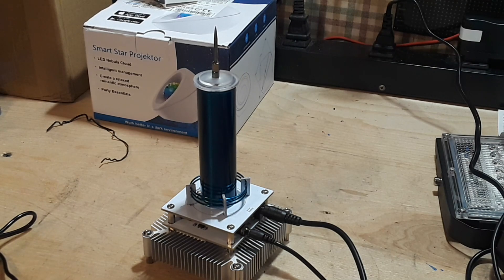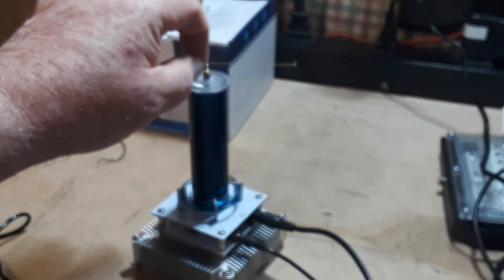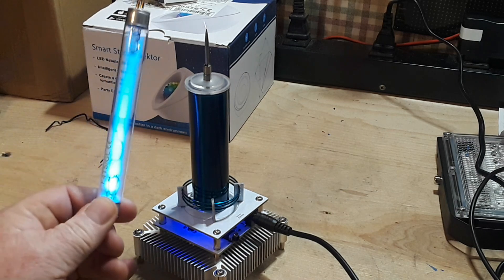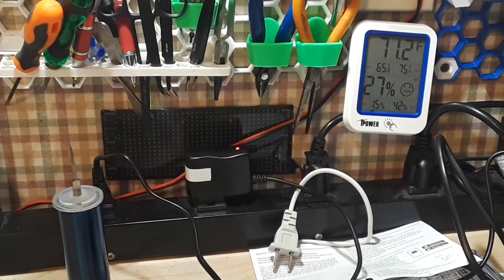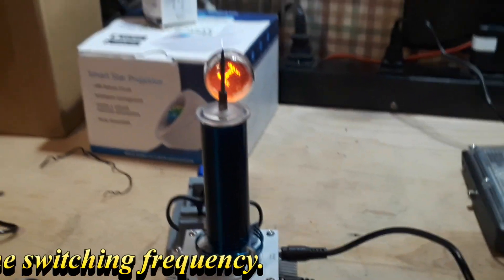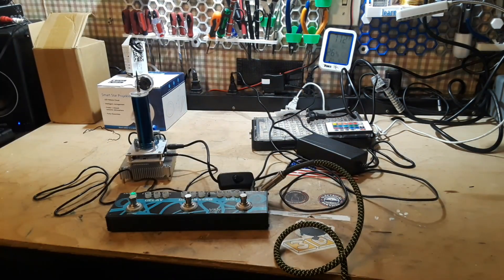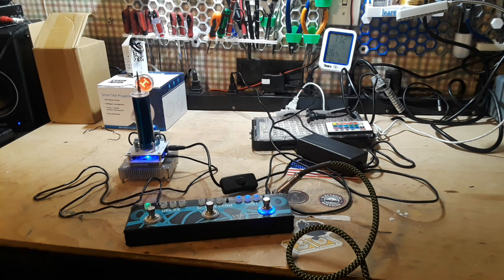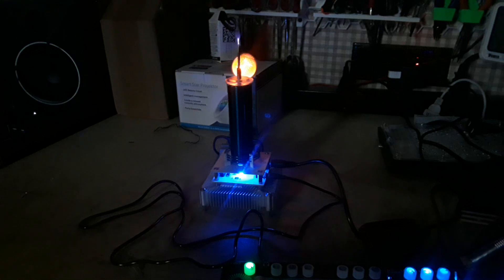Can You Play The Electric Guitar Through A Tesla Coil?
Joytech Tesla Coil

Join me in this exciting experiment as we explore the fascinating world of electric guitars and Tesla coils. Ever wondered if you can play the electric guitar through a Tesla coil? Let's dive into the technicalities and experience the astonishing blend of music and technology.

In this video, I'll be connecting my electric guitar to a Tesla coil, demonstrating how the high voltage and frequency of the coil interact with the guitar. Will it create a sound? Will it damage the guitar? Or will it produce a unique, electrifying tune that's never been heard before? There's only one way to find out!

As always, I'll be breaking down the process, explaining each step as we go along so you can understand the science behind it. Whether you're a technology enthusiast, a musician, or just curious about the world of electronics, this video is sure to pique your interest.